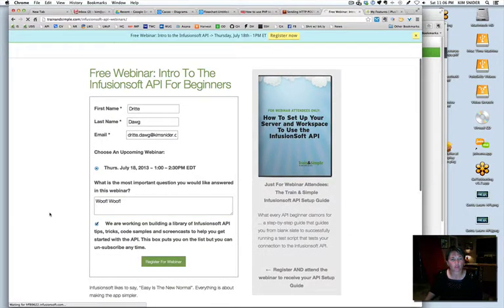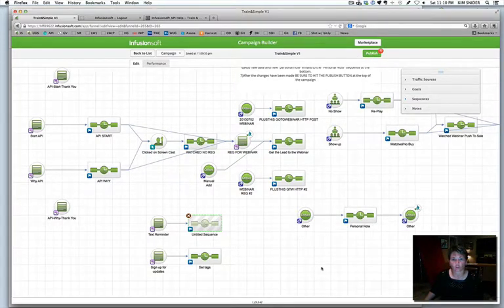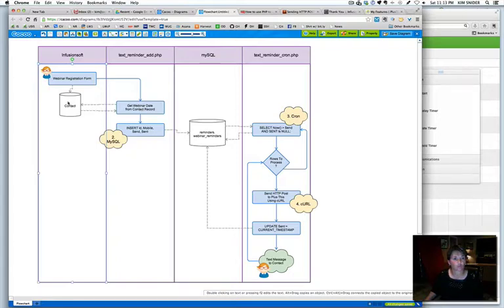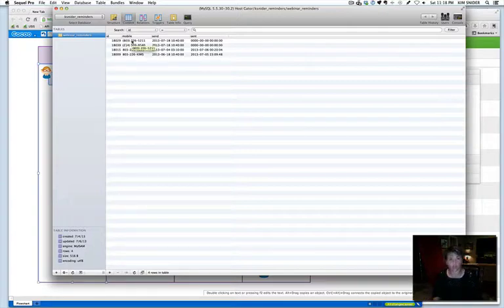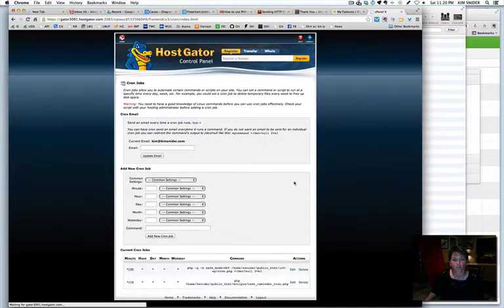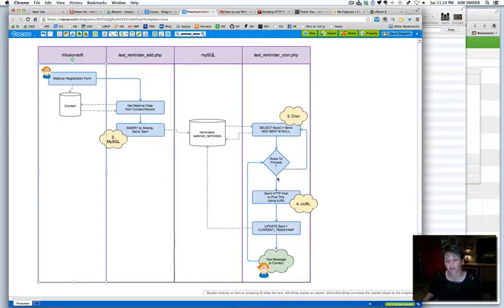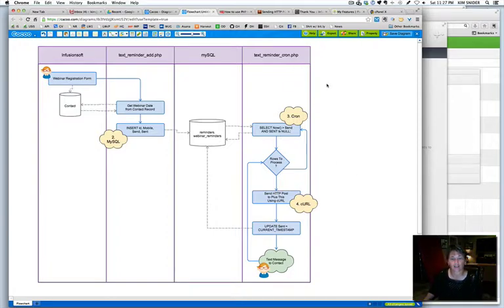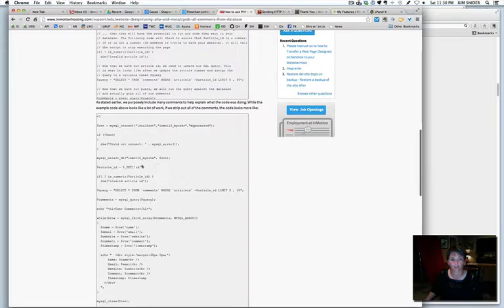#3 Roll your own field timer